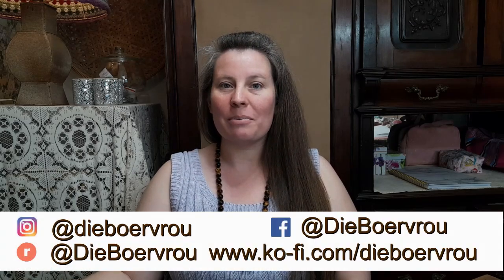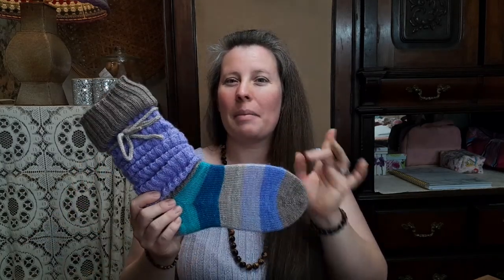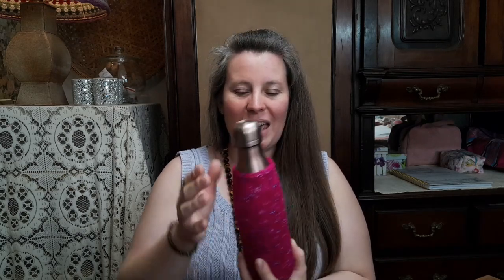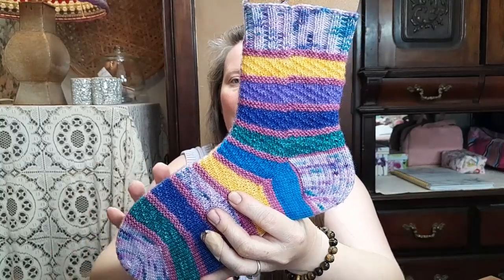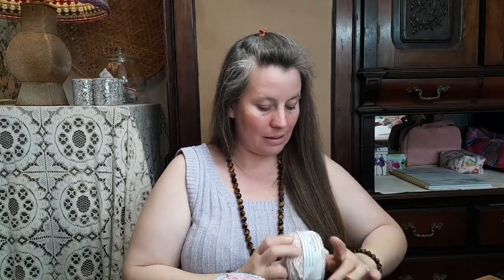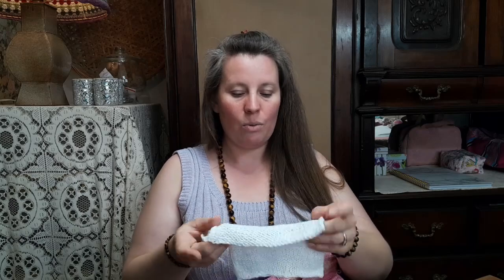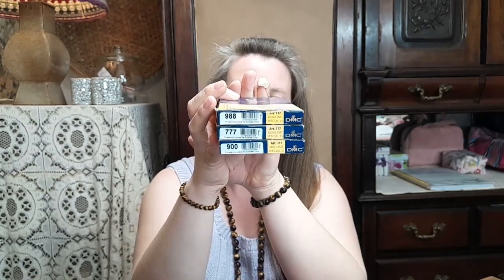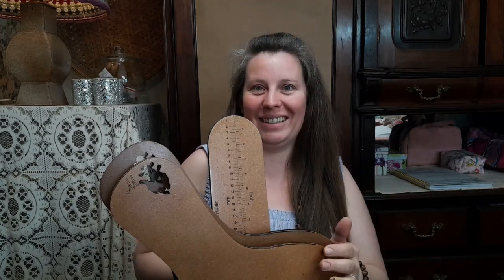Crafty Stitches Podcast | Episode 72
Welcome to the Crafty Stitches Podcast.  This is a video podcast about all of my crafting adventures and in todays episode we are going to talk about some socks, cozies, my embroidery project, my Annual DB Socktober Sock A Long AND there is a little surprise that I want to share - my DB Socktober Sock A Long Pattern reveal!

I love to knit, crochet and sew although I have recently shared mostly knitting here on the Crafty Stitches Podcast.

To check out  the Fairy Lily Sweater Kits, you can go to my online shop (these are only available within South Africa )  and the Sweater pattern will be available as a stand alone pattern in Nov 2024

Hope you have an amazing weekend!

Lets Chat!

Etsy Shop

Projects mentioned in this episode all have project pages on Ravelry and you can find that all here:
Equal Stripes Socks:
Sleeveless Top:
Embroidery Project